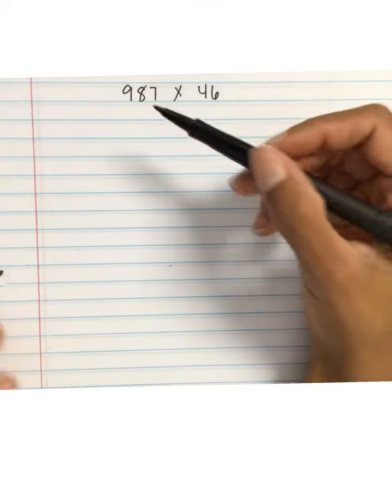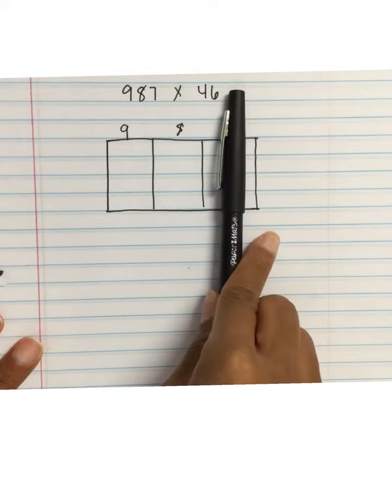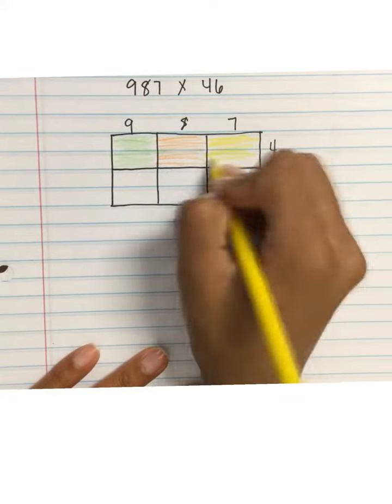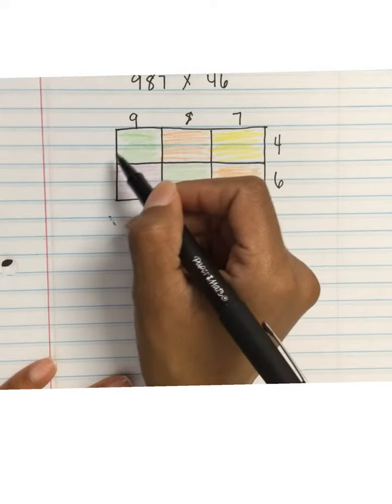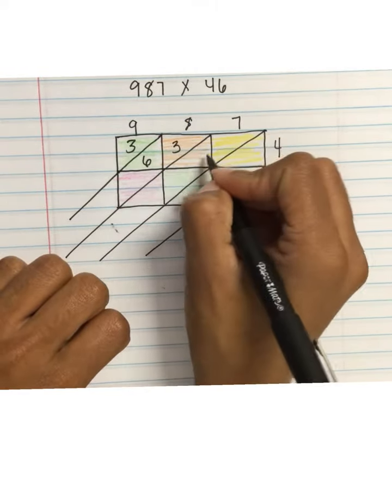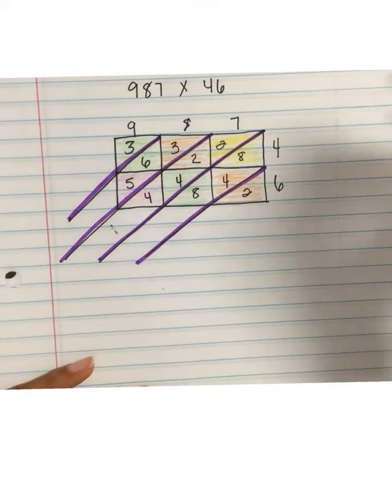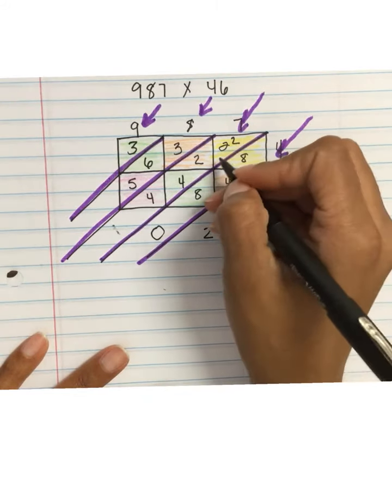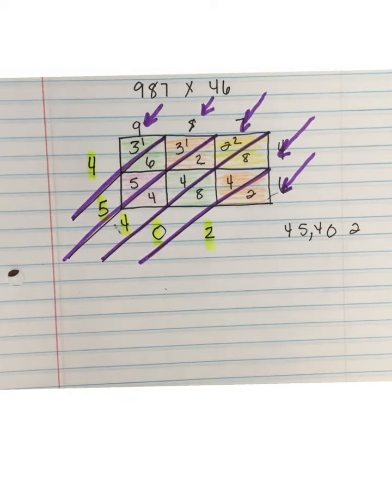Lattice multiplication explained